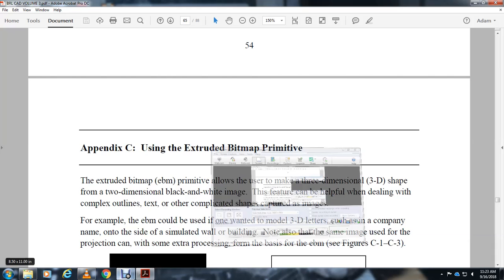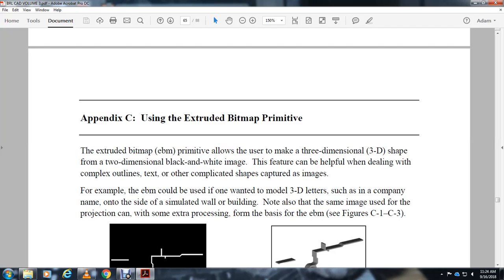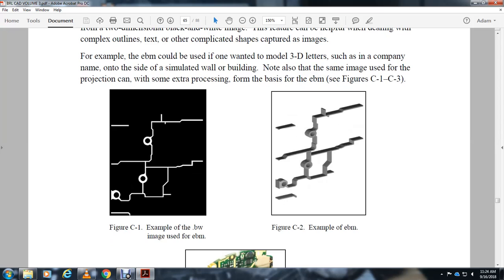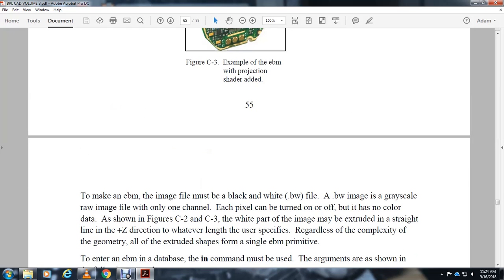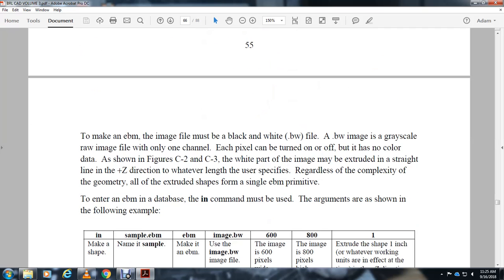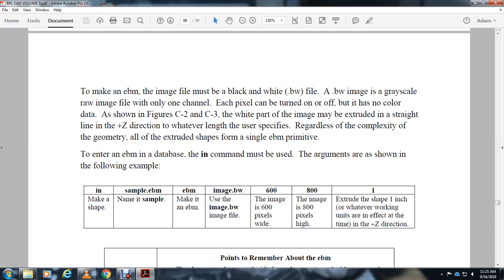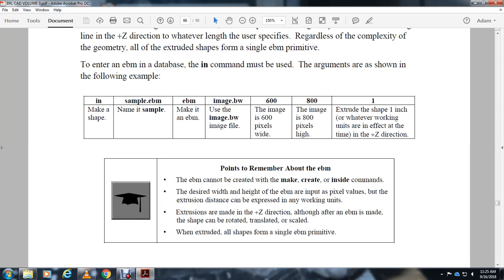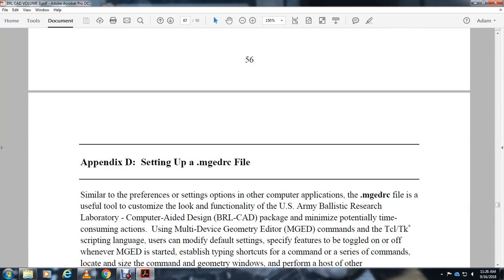BRL CAD TUTORIAL SERIES VOLUME 3 PART C